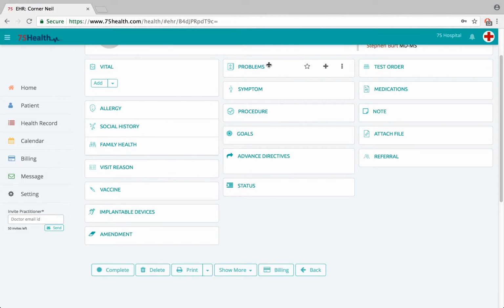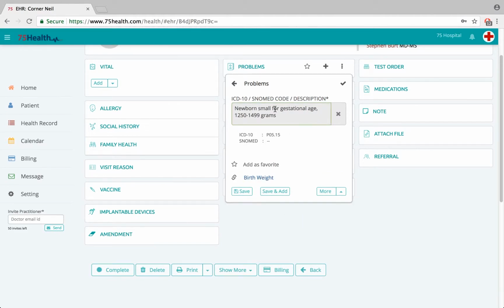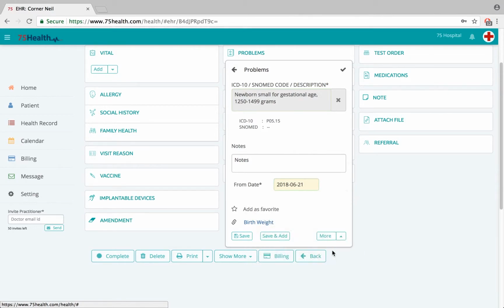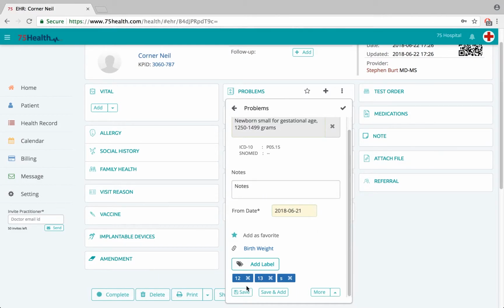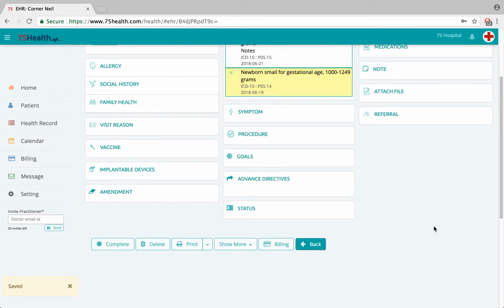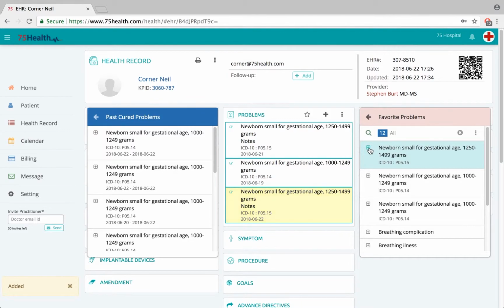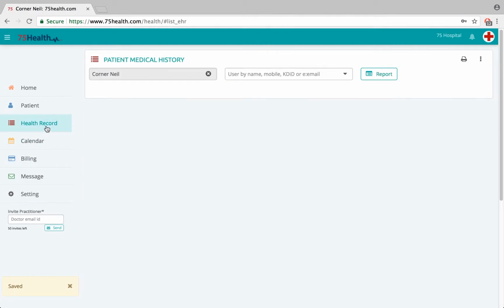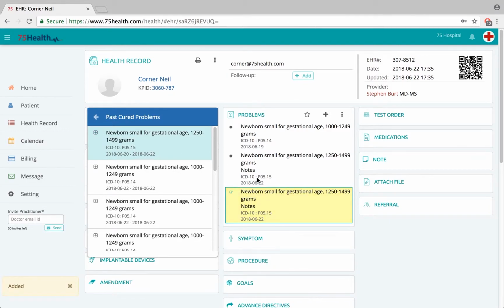Problems Module - 75Health EHR & EMR Software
Problems module is the process of identifying the nature of an illness, Allergy, Symptoms and diagnosis.